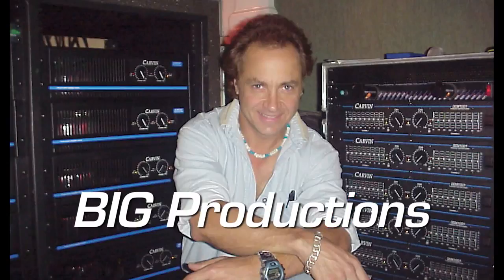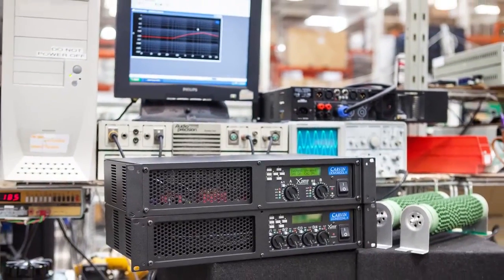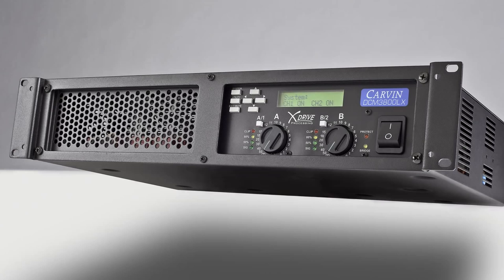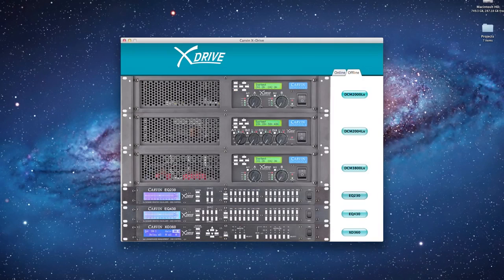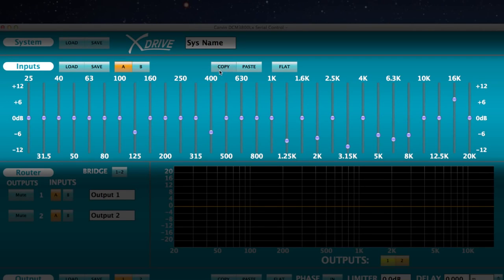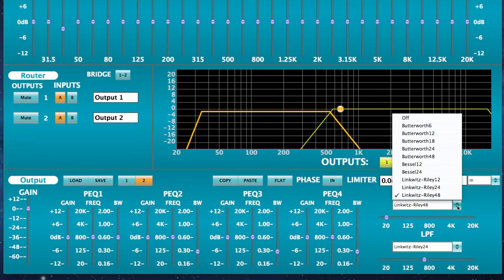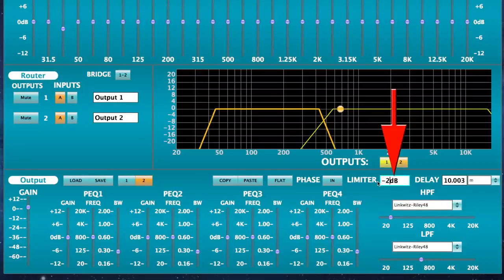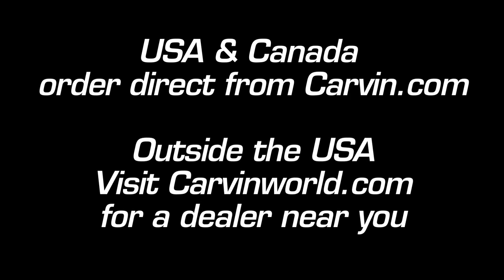Carvin DCM Lx Power Amps Overview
A quick overview of the DCM Lx line of power amps.